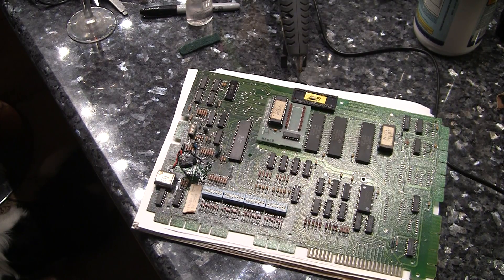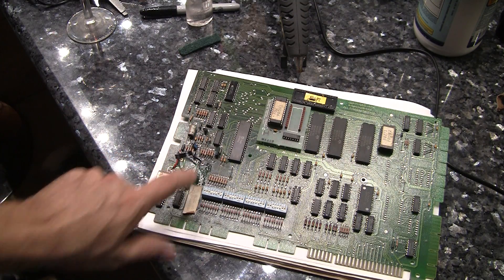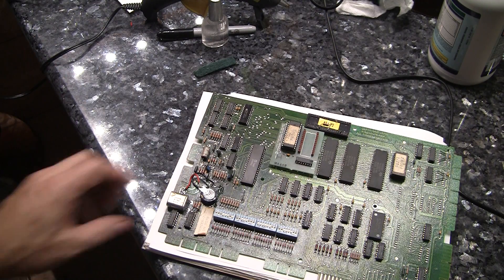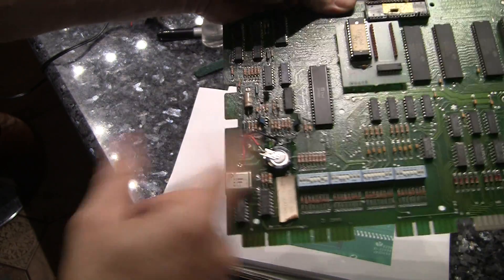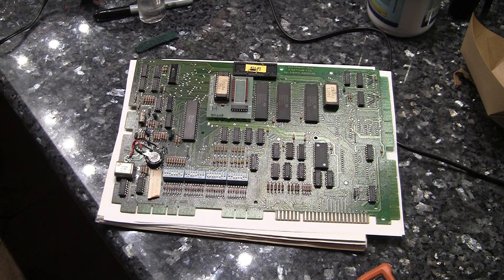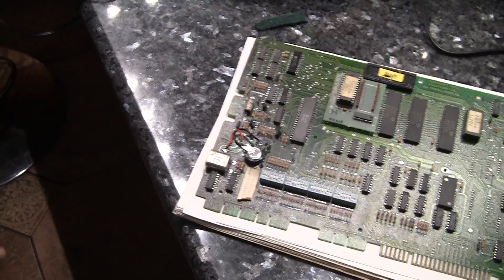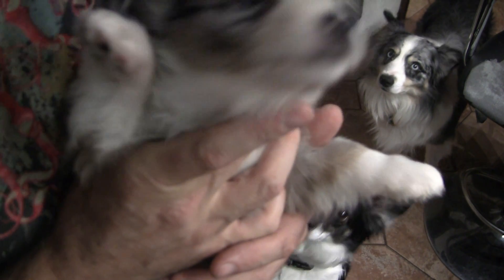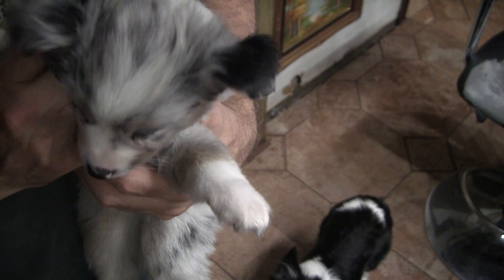Upgrading Gottlieb System 80 board replacing battery pack - Part 2/2 - PinballHelp.com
In this video series, I repair and restore a Gottlieb System 80B MPU board that had some minor battery damage, removing the NiCd battery and replacing it with a 5.5v 1.5f memory capacitor.  I discuss the various options available in upgrading/replacing the original batteries. I also demonstrate how to protect the surface when installing a new component.   Catch me on Twitter